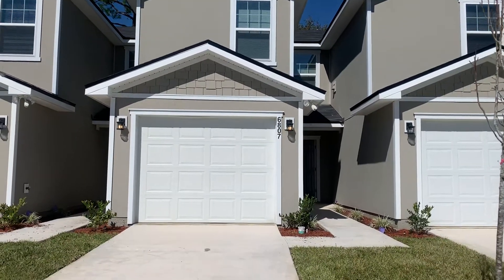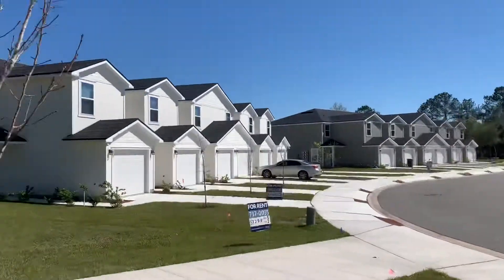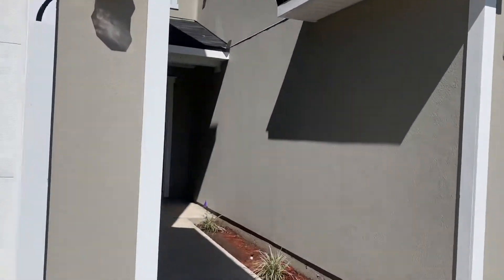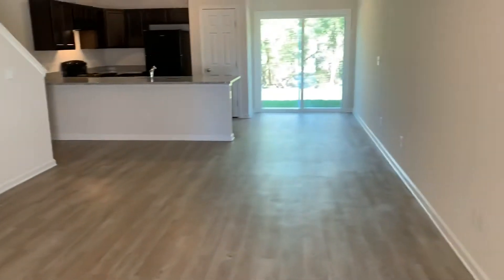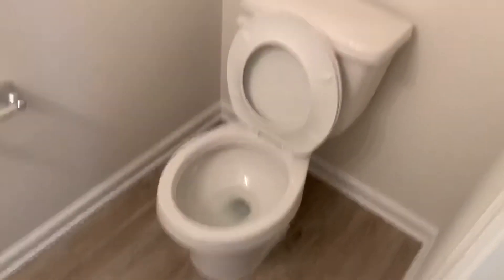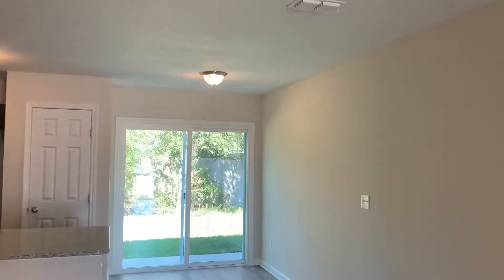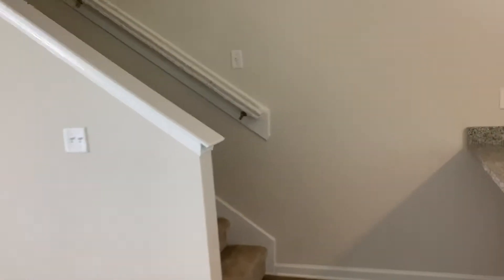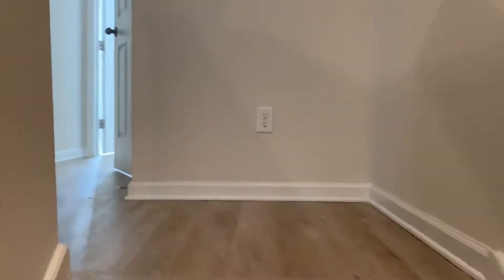Investment Property 6807 Lake Mist Lane Jacksonville Property Turn Final Walk